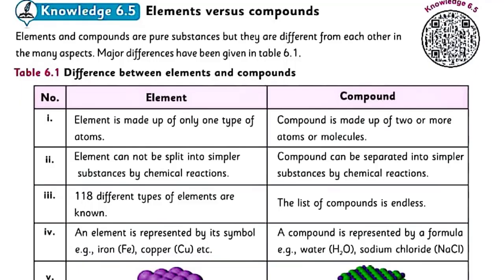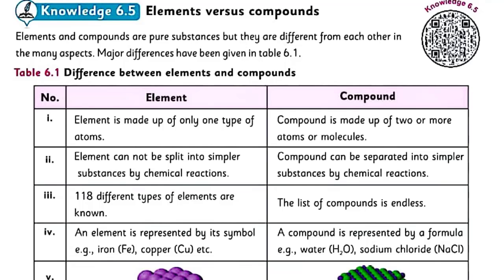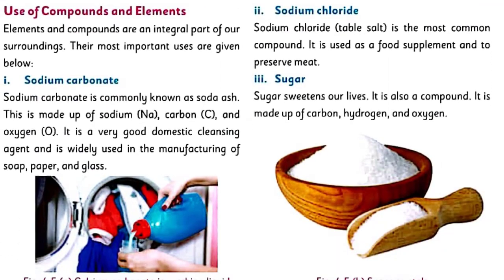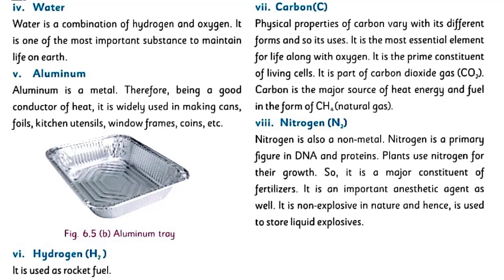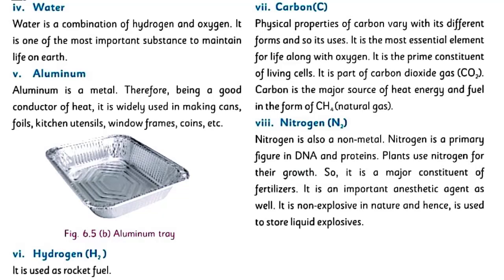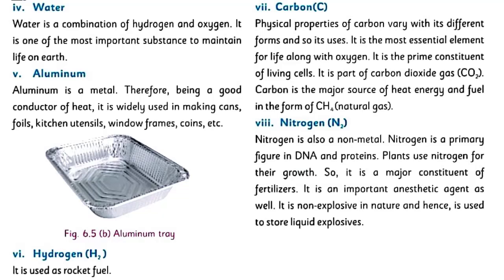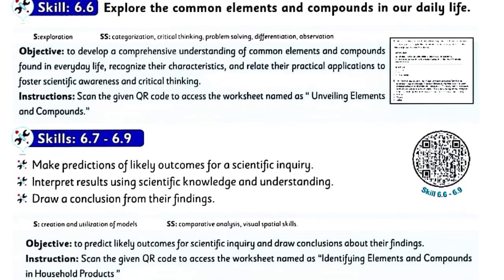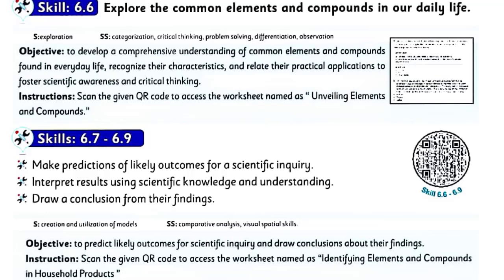General Science 6th -Chapter 6- Elements and Compounds - Cantab series page 68-71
pure substances: elements
In this lecture, we will study the elements, their properties, and their significance in the periodic table
Matter can be classified as mixtures and substances. Substances can be elements and compounds.

Elements and compounds have similarities. They are both pure substances, homogeneous or have uniform compositions and made up of atoms.